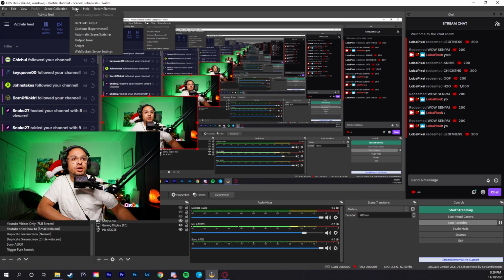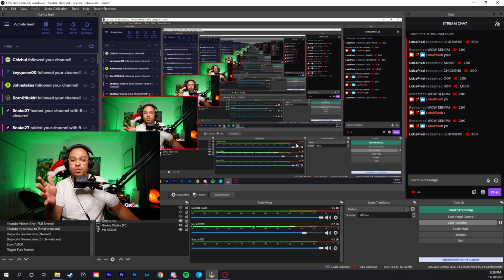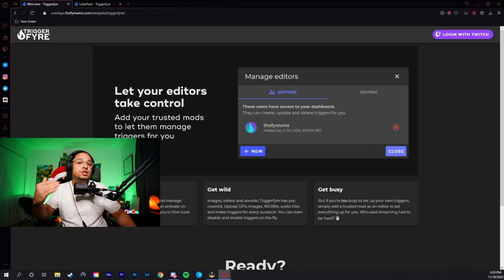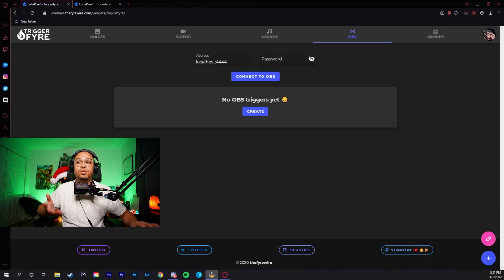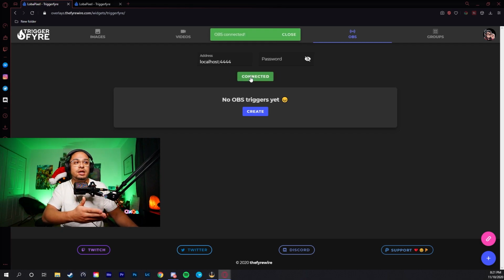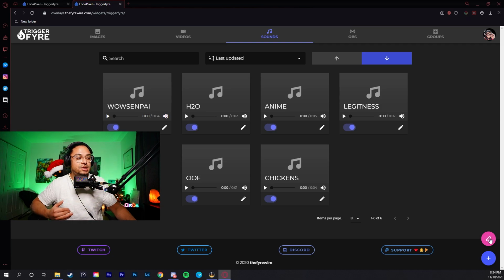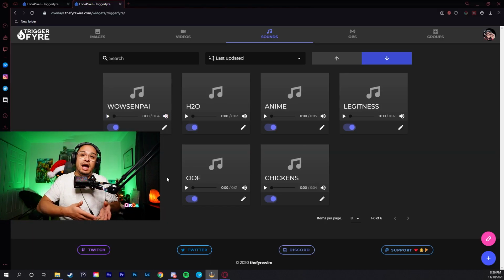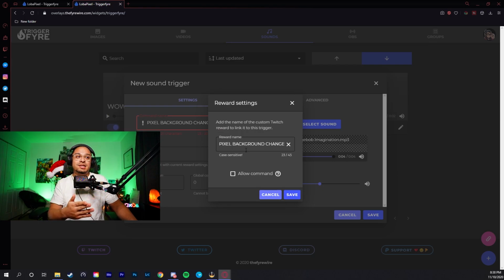OBS STUDIO : TriggerFyre Tutorial (How to add sounds with twitch channel points)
Bringing value to any streamers out there that want to utilize their channel points on twitch by triggering sound effects

Guaranteed to receive instant gratification after the push/click/tap of a button 👍

Photo Gear:

Sony A7III
Canon G7X Mkii
Voigtlander Nokton Classic 35mm 1.4
Mini Tripod
Main Tripod

Stream Set Up :

Vitesse 55 inch Gaming Desk
Audio Technica Microphone
Boom Arm
Neewer Ring Light
Elgato Green Screen
Elgato Capture Card
HDMI Switch
Corsair Keyboard
Corsair Mouse
ACER Monitors (2)
Second Webcam